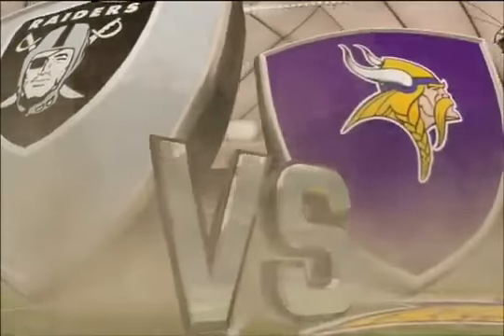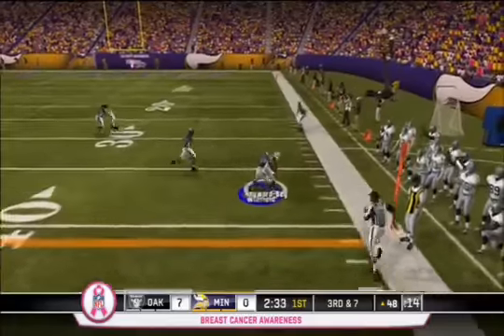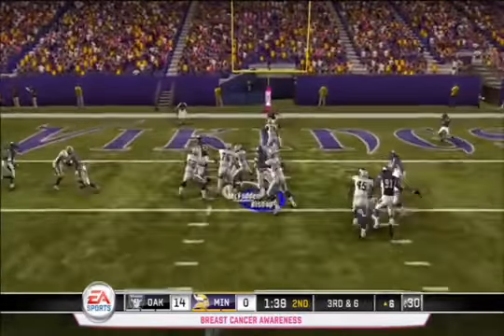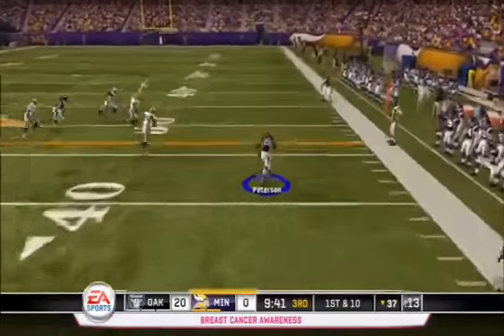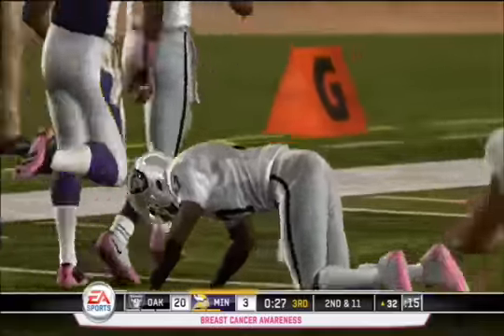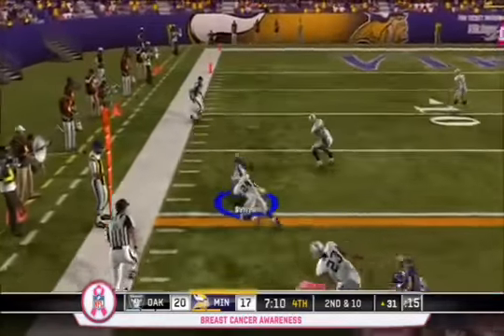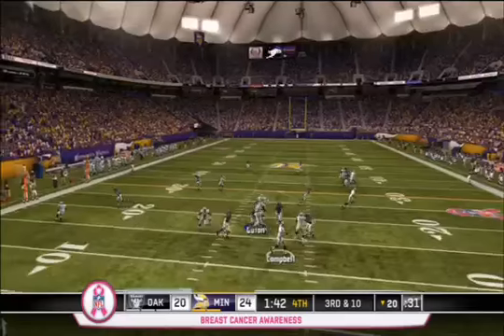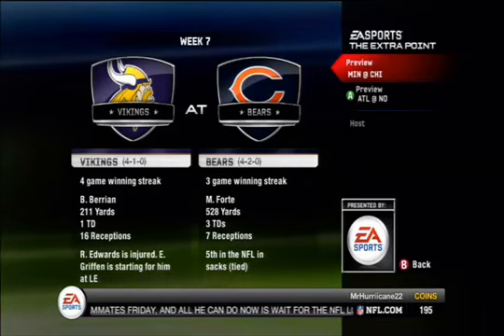Madden 11 - Vikings Franchise (Year 2 Week 6) vs Oakland Raiders141